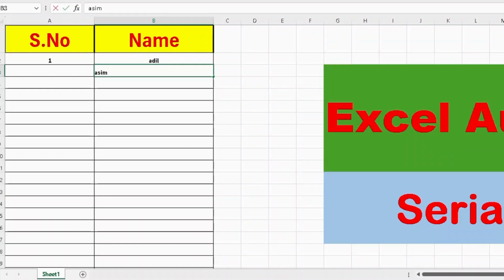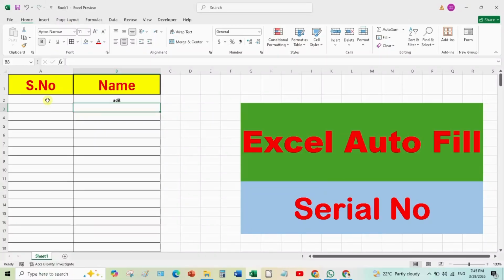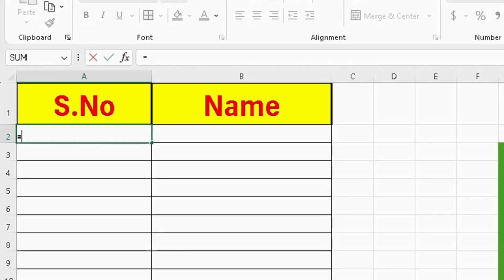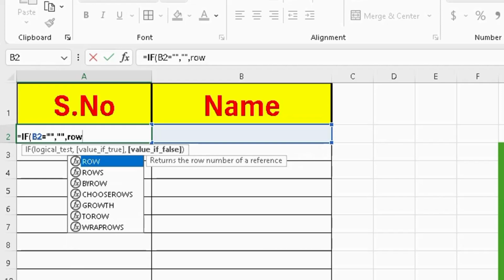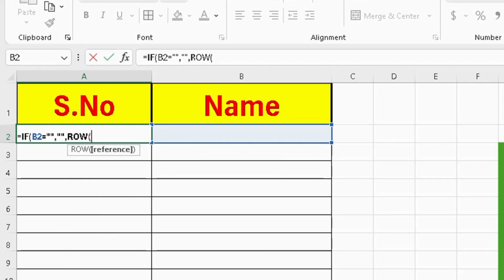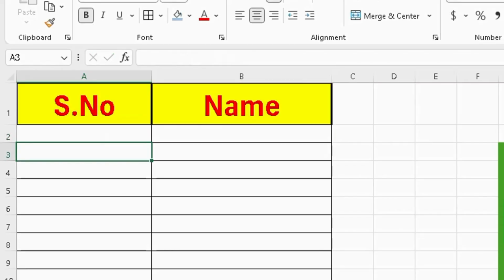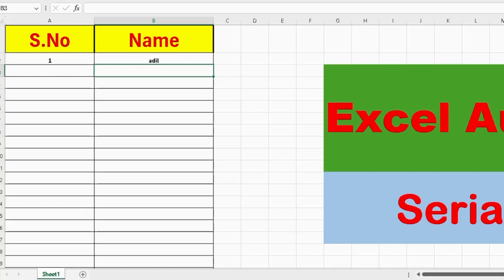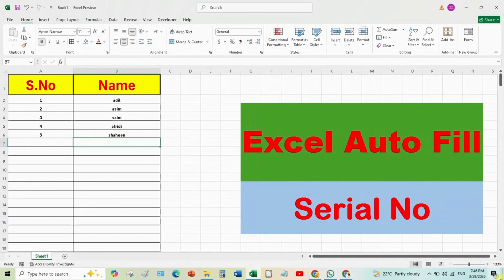How can Excel write the serial number itself? How to Add Automatic Serial Number in Excel